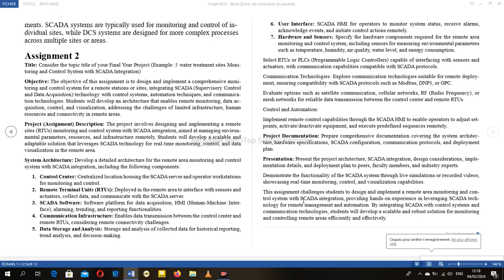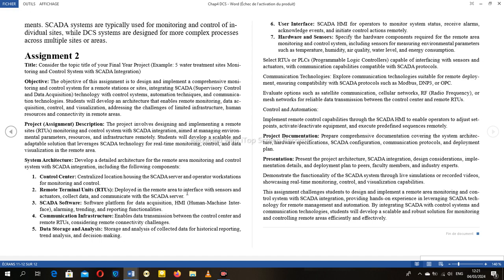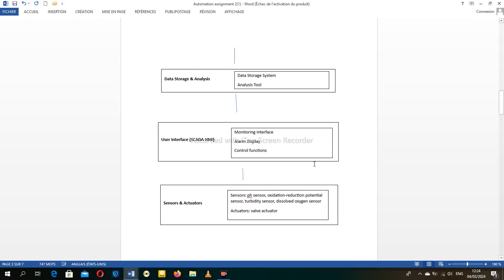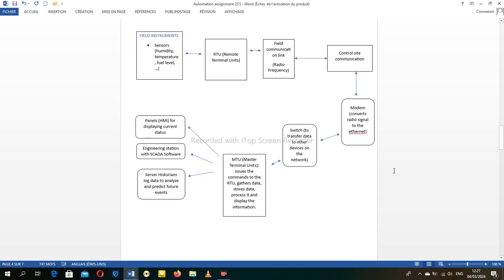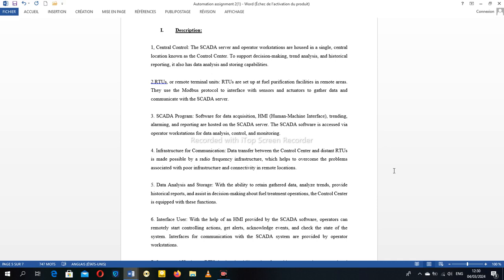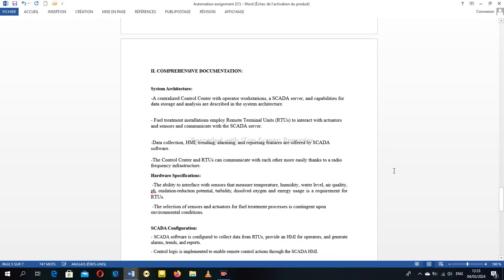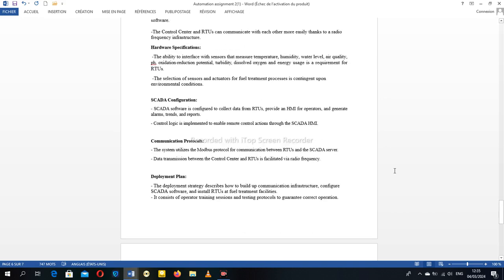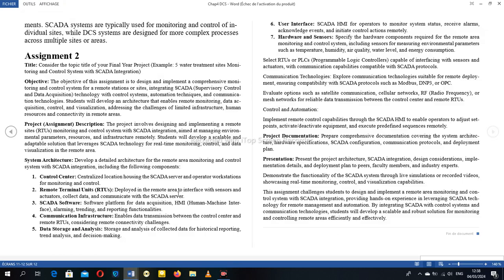5 water treatment sites Monitoring and Control System with SCADA Integration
Title:  5 water treatment sites Monitoring and Control System with SCADA Integration

Objective: The objective of this assignment is to design and implement a comprehensive monitoring and control system for a remote stations or sites, integrating SCADA (Supervisory Control and Data Acquisition) technology with control systems, automation techniques, and communication technologies. Students will develop an architecture that enables remote monitoring, data acquisition, control, and visualization, addressing the challenges of limited infrastructure, human resources and connectivity in remote areas.

Project Description: The project involves designing and implementing a remote sites (RTUs) monitoring and control system with SCADA integration, aimed at managing environmental parameters, resources, and infrastructure remotely. Students will develop a scalable and adaptable solution that leverages SCADA technology for real-time monitoring, control, and data visualization in the remote area.